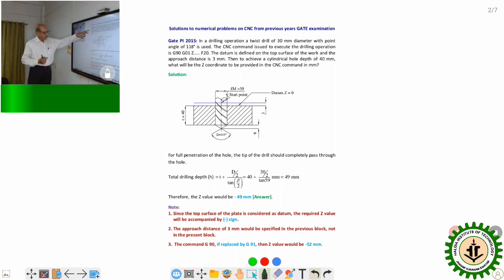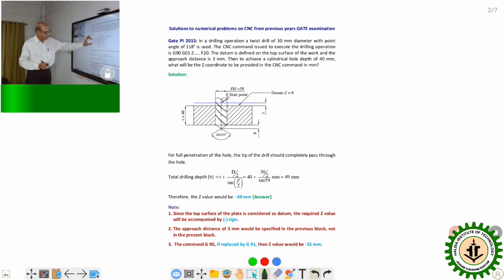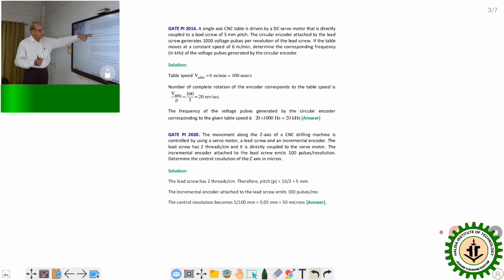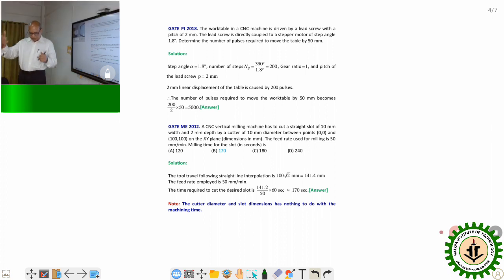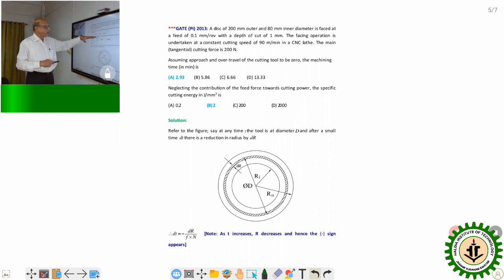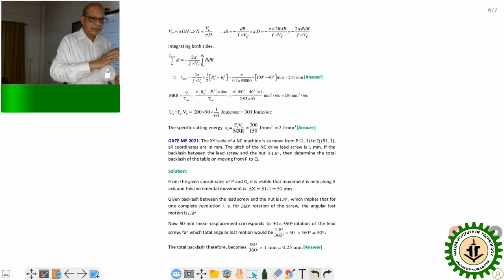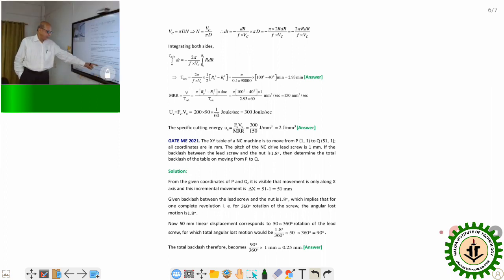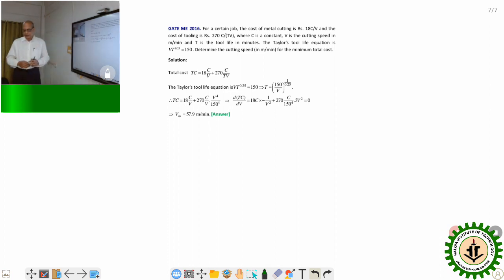CNC Numerical Problems [Part-1]unlisted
Video Lecture Series by Prof. T.K. Jana, Dean, School of Engineering, Haldia Institute of Technology.